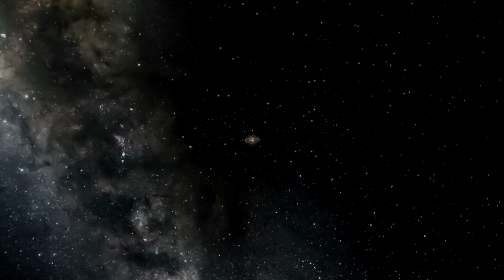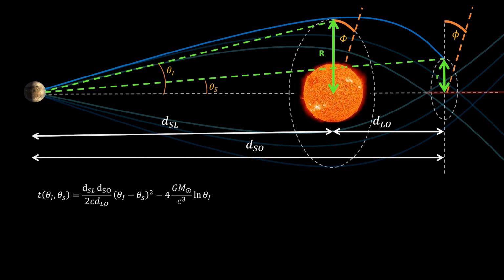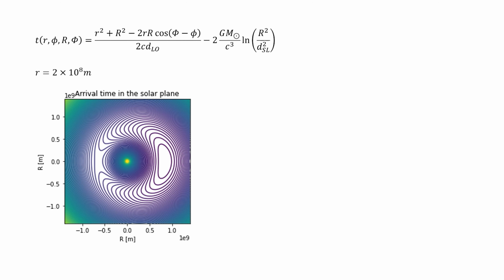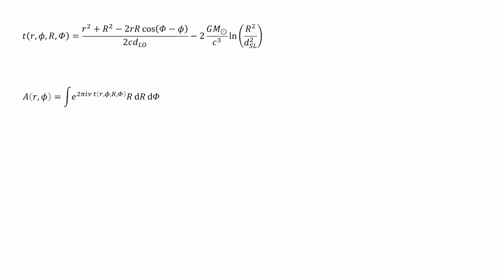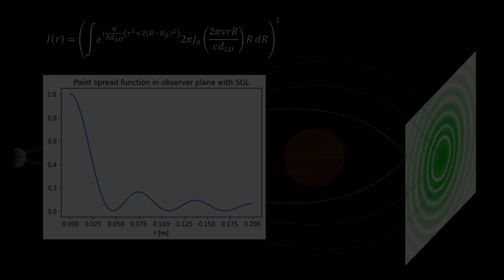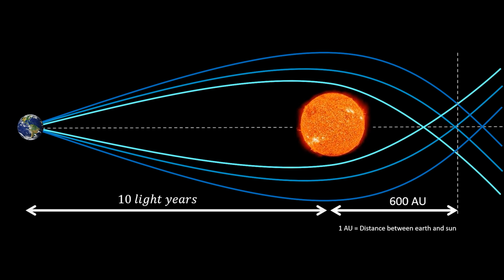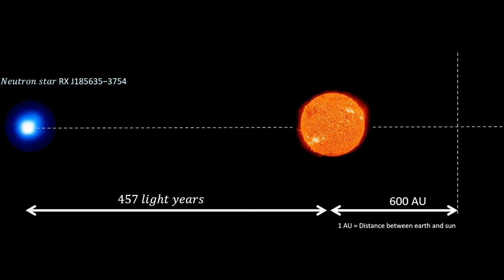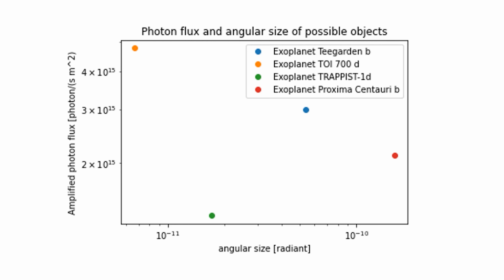Solar gravitational lensing